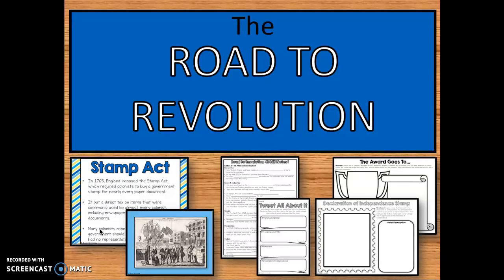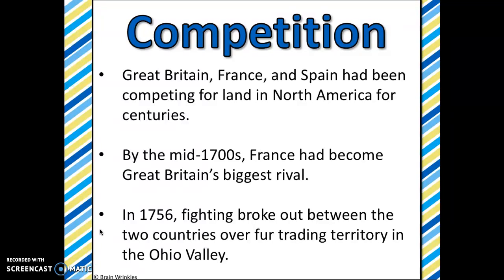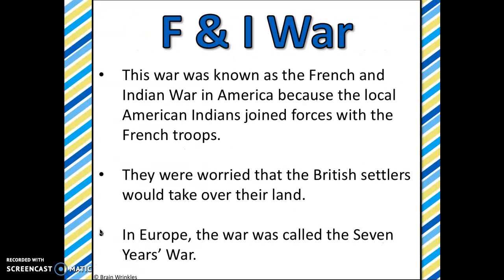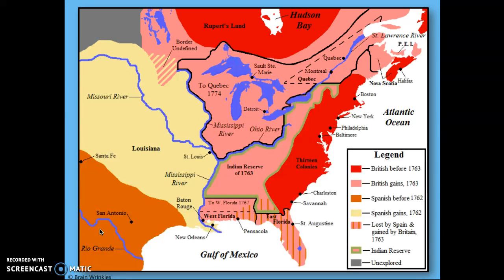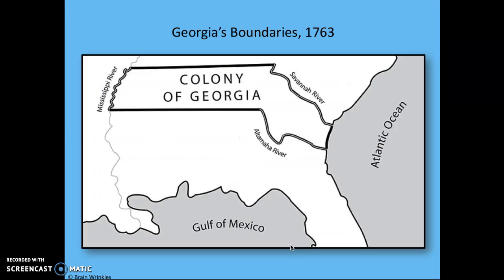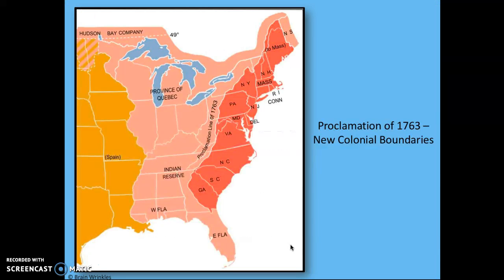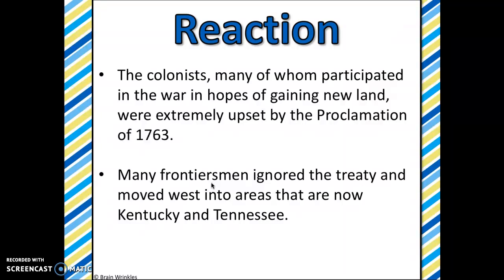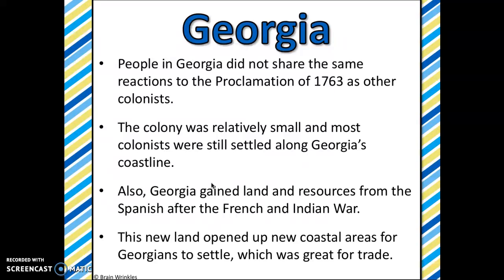The Road to Revolution Cloze Notes 1